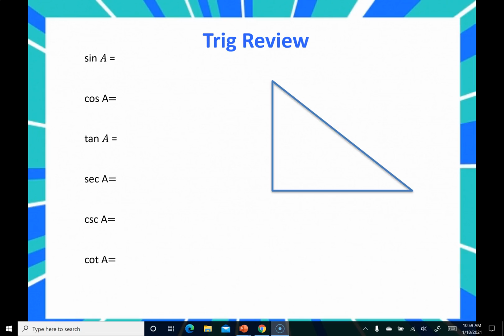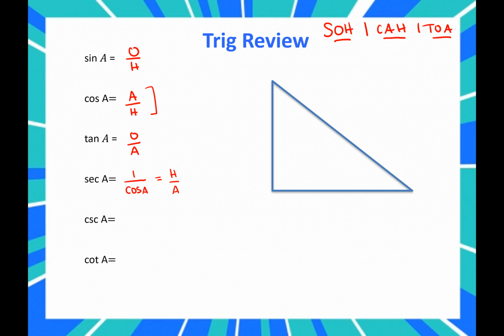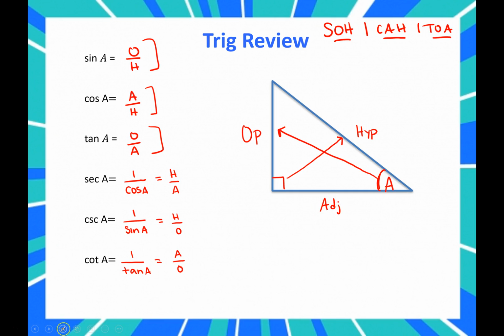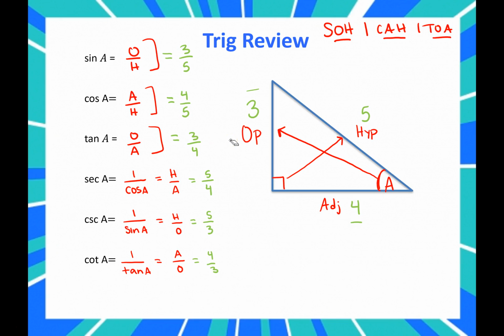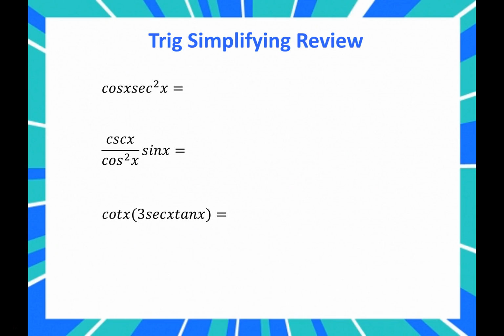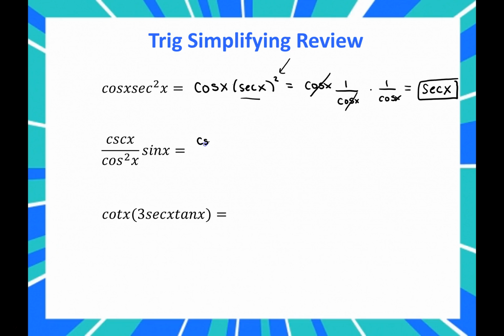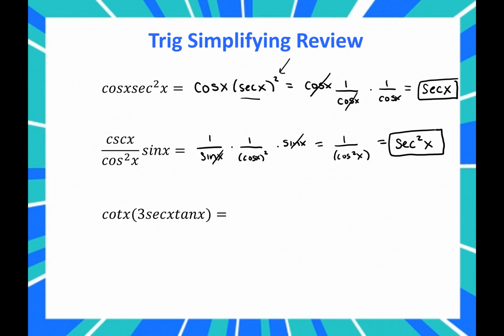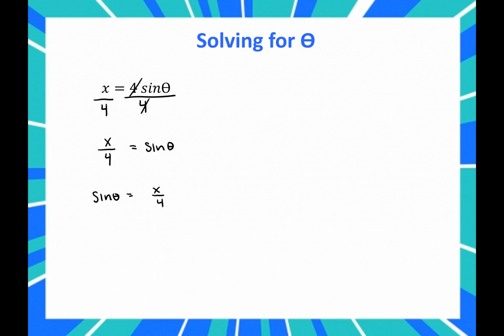49. Trig Review